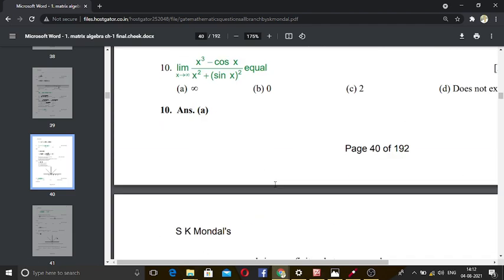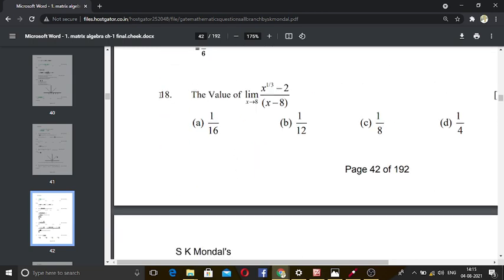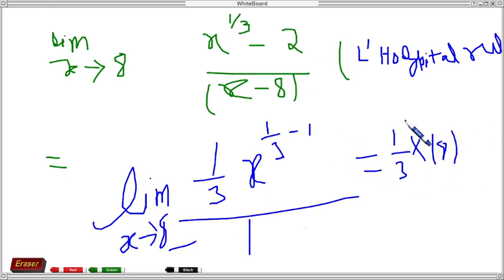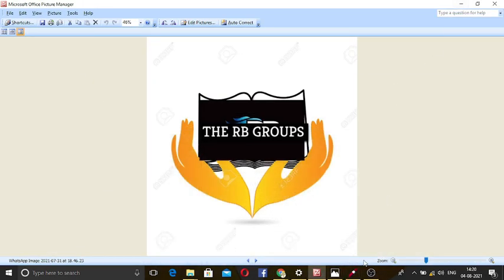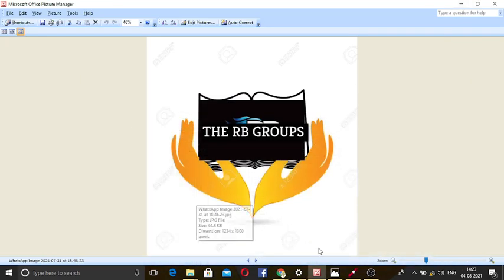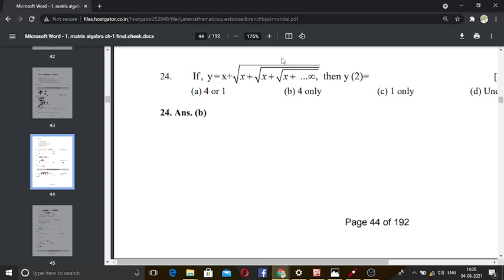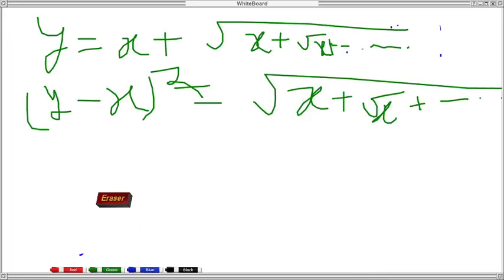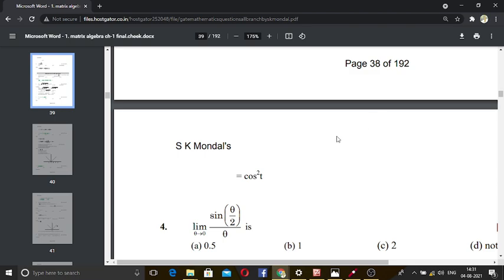LIMITS CALCULUS PYQ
video will be helpful for gate,jee,11,12 preparing students